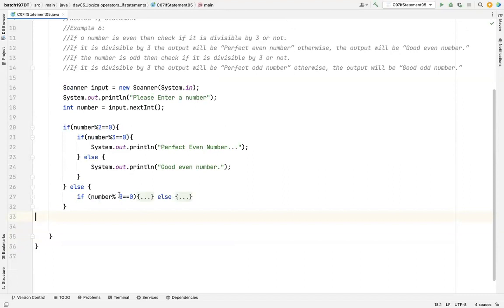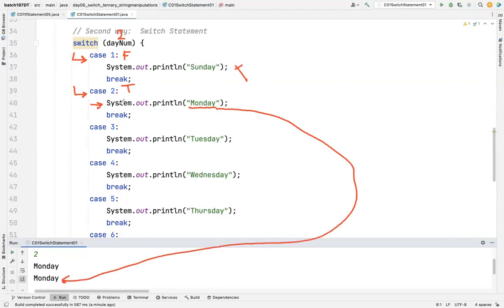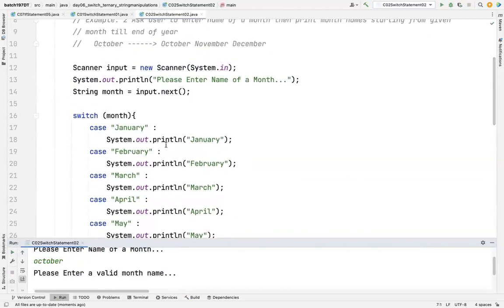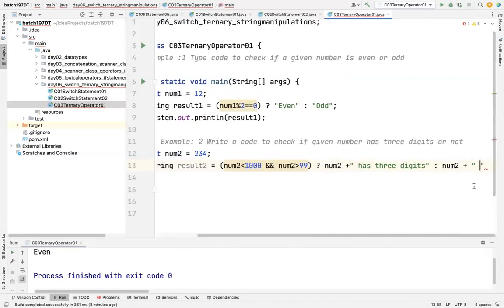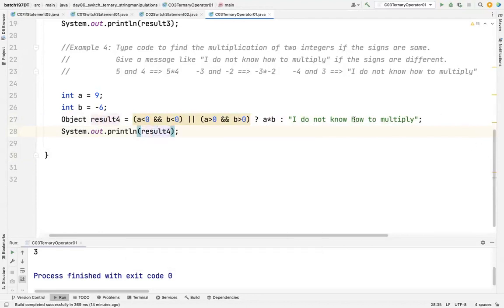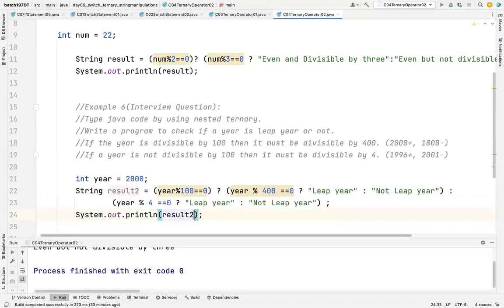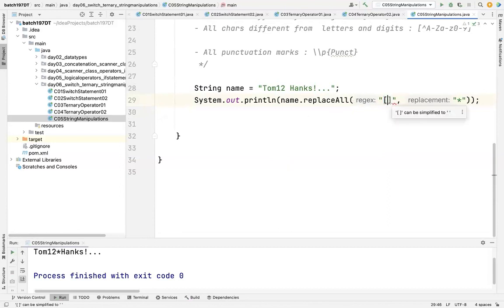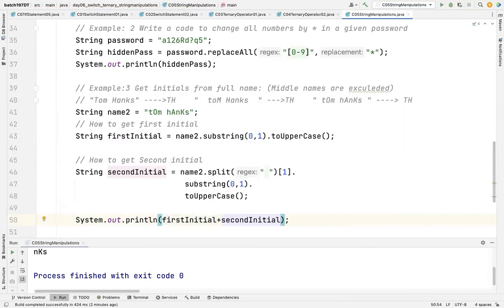JAVA SWITCH ST, TERNARY OP. &STRING MANIPULATIONS 01.10.2023